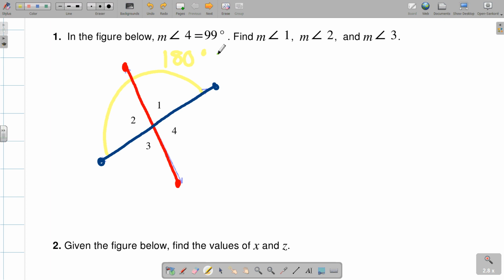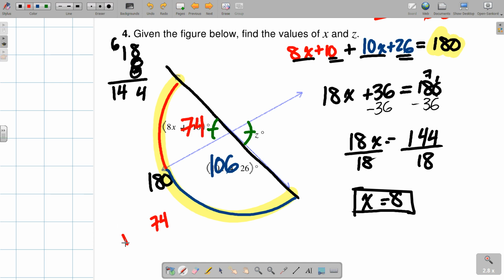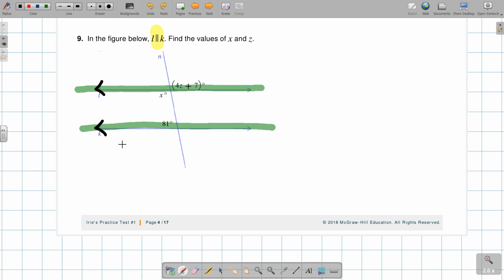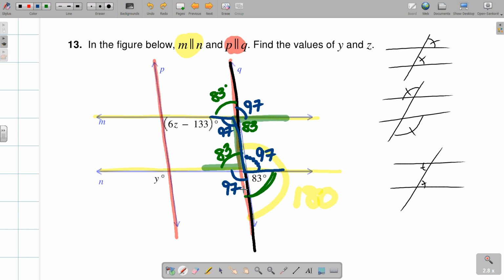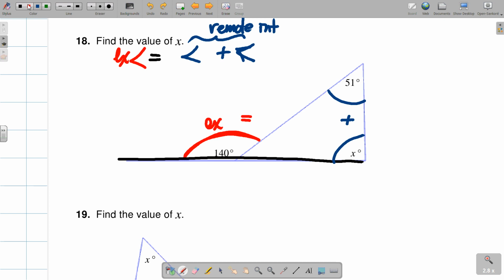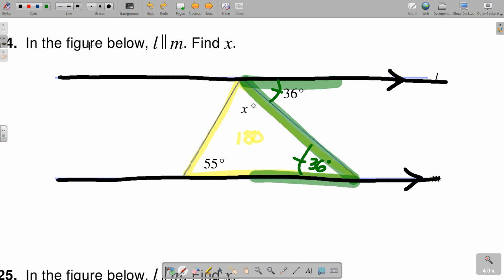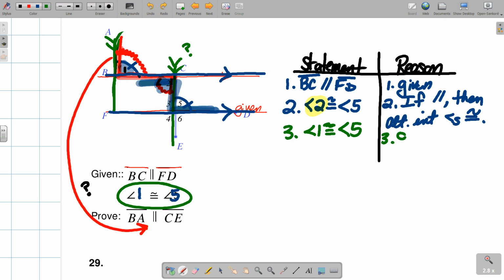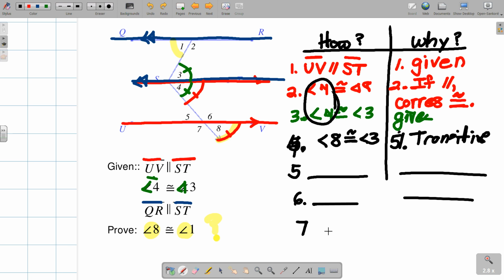Unit Practice Video Parallel Lines & triangles